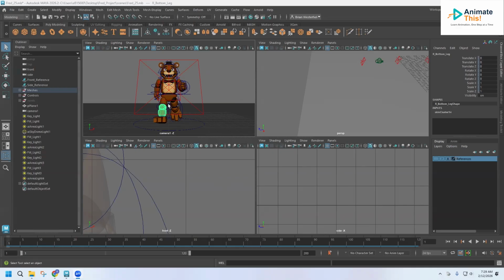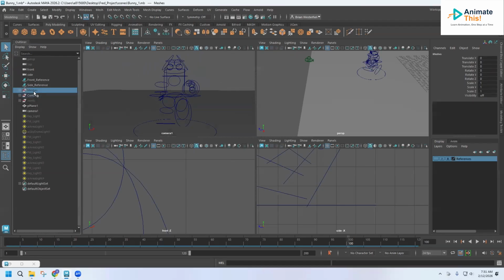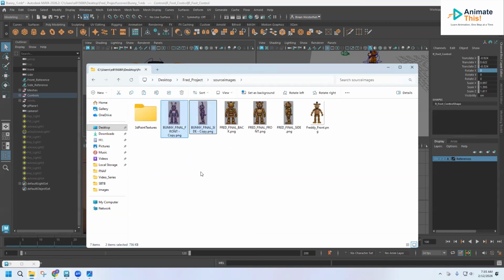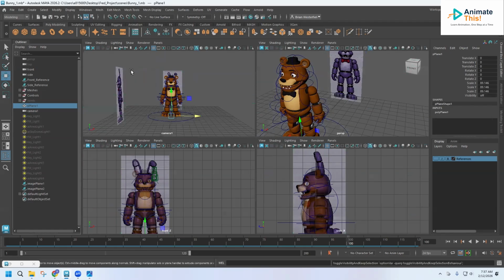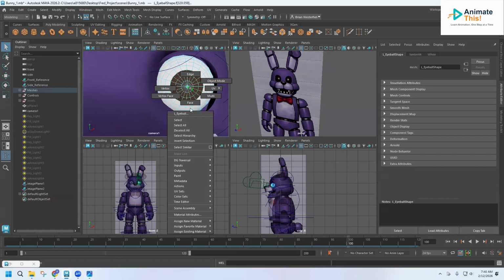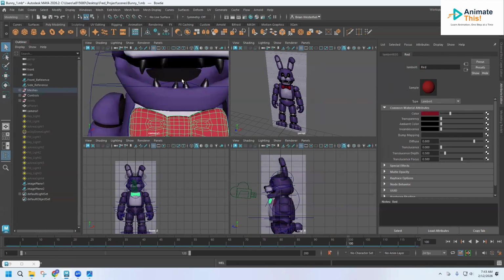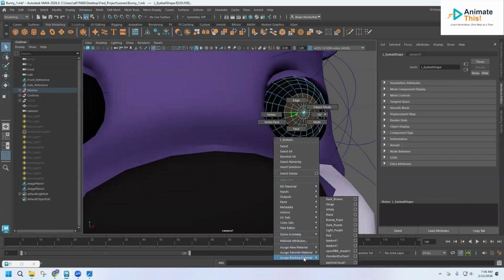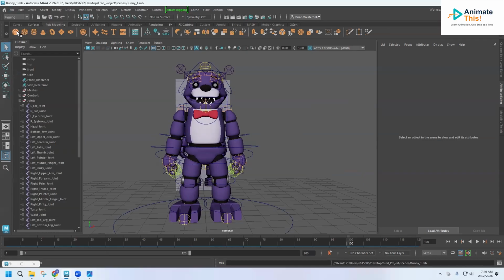Building An Animatronic Horror Bear - Episode 26 – Bear to Bunny Part 1: References, Cleanup & Color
Welcome to Episode 26 of our Animatronic Horror Bear/Bunny Modeling Series!

This is the first of two special add-on episodes where we modify our existing character to create an Animatronic Horror Bunny. Instead of starting from scratch, we reuse the rig and geometry we’ve already built and make smart adjustments to transform the design.

In this lesson, we import the new bunny reference images, remove parts of the bear that are no longer needed, and begin updating the materials and colors to match the new character. You’ll see how powerful it can be to adapt an existing model into something completely different while saving a huge amount of production time.

Download the bunny reference images here:
Front:

By the end of this episode, the character will already start reading as a bunny, setting us up for Part 2 where we push the transformation even further.